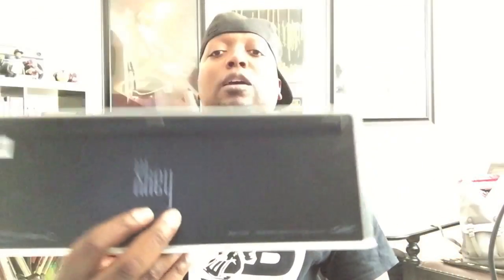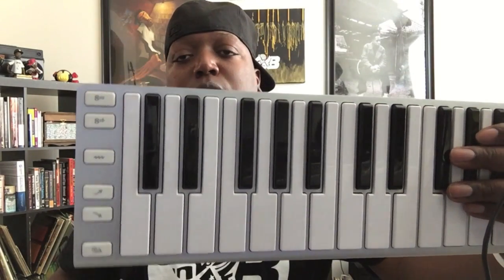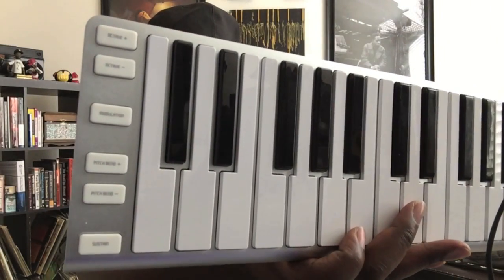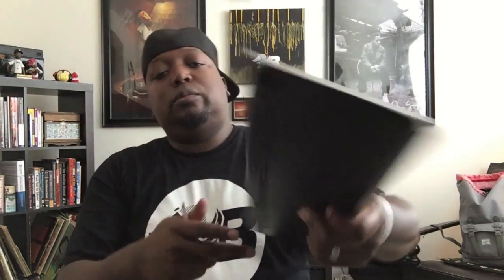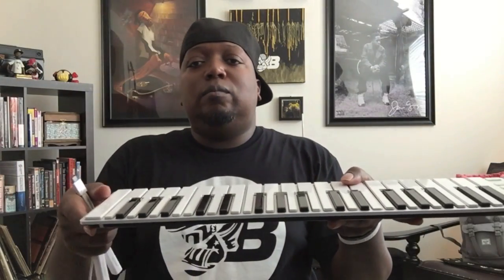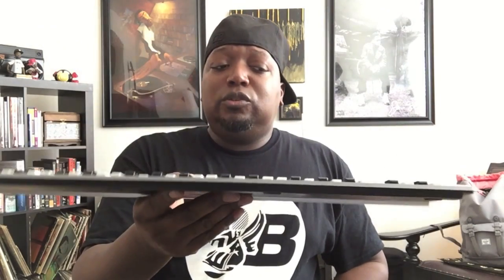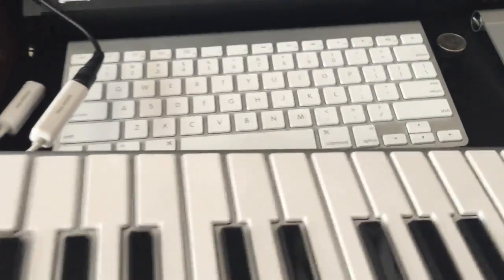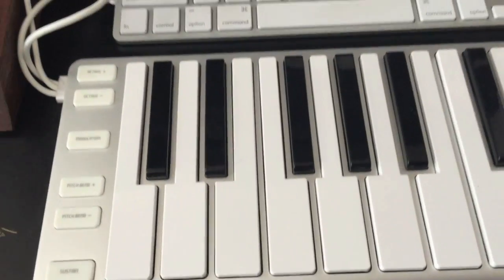CME XKey37 Review - BBoyTechReport.com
CME XKey37 Review - The CME Xkey controllers are among my favorite for their sheer sleekness. They just seem to fit into any situation (literally). I may have mentioned on my previous review of the 25 key version that the design of the the CME Xkey is rather masterful.

Cop that Tshirt in the Video go to The BBoyTechShop